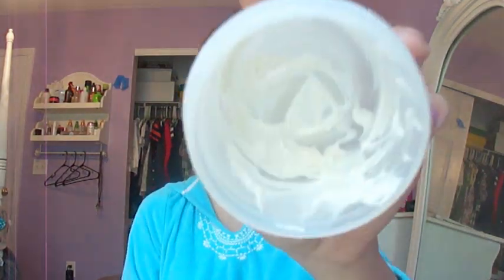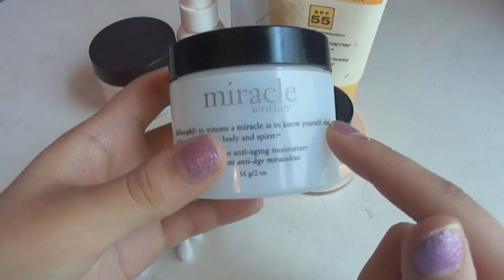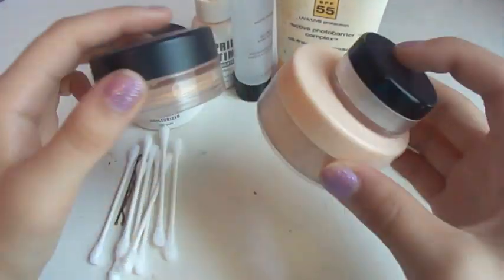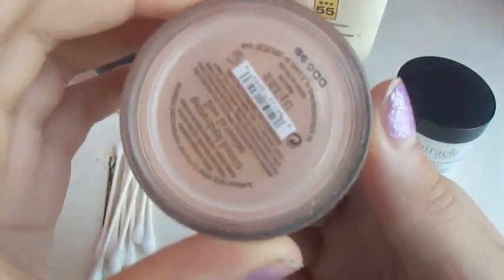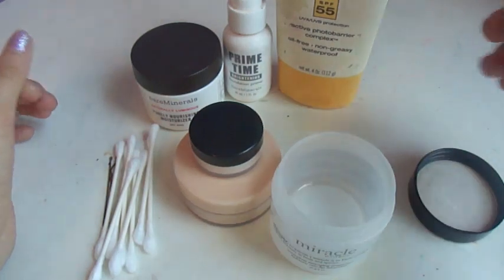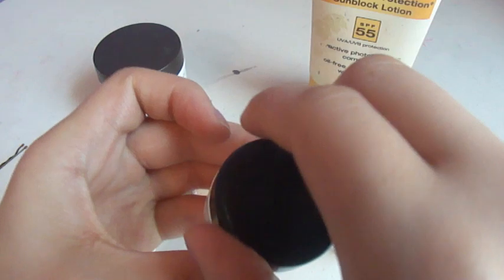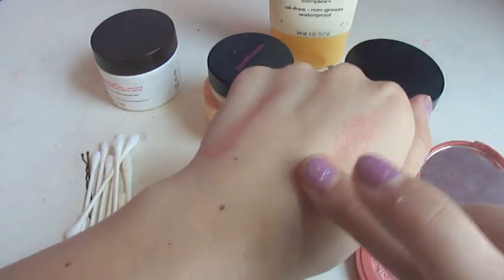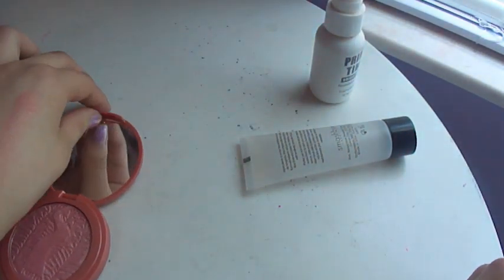DIY Face Primer!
i'm showing a super simple way to make a diy primer only using 2 products: a moisturizer & a powder! hope it helps :)